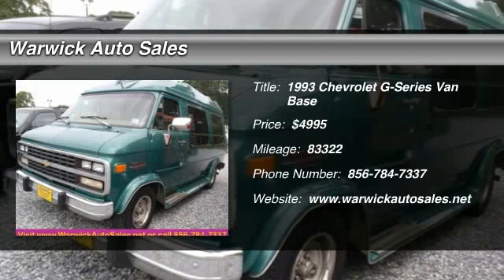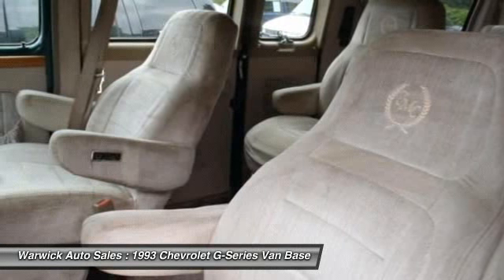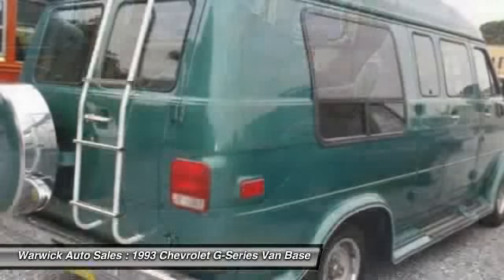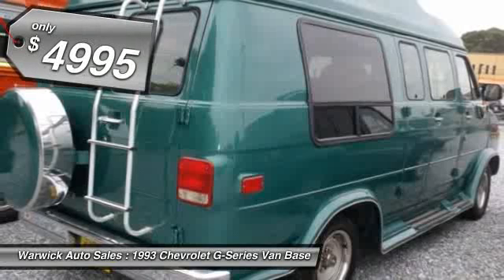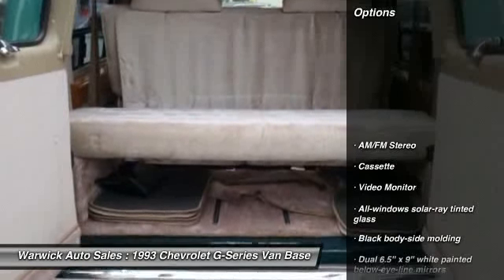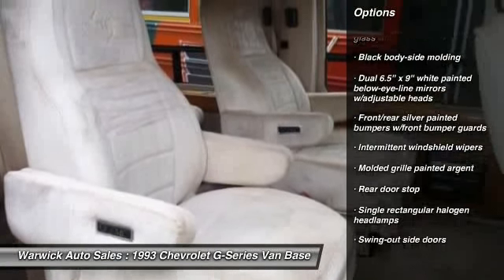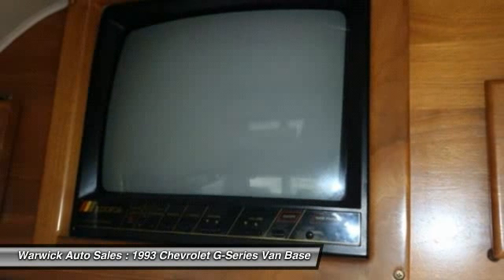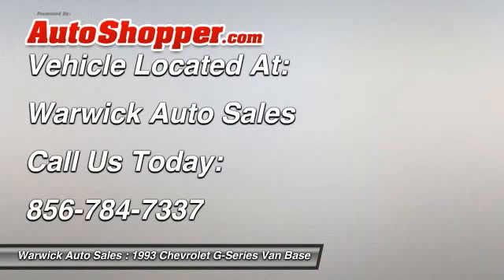1993 Chevrolet G-Series Van Base Magnolia NJ 08049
1993 Chevrolet G-Series Van Base